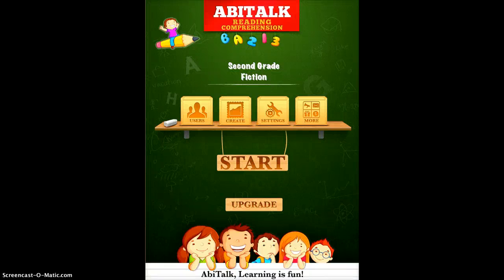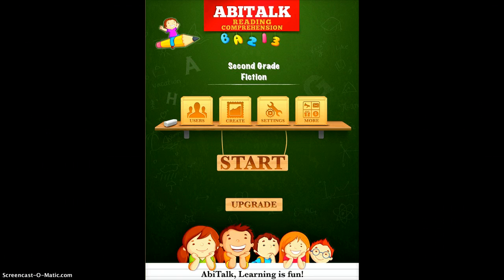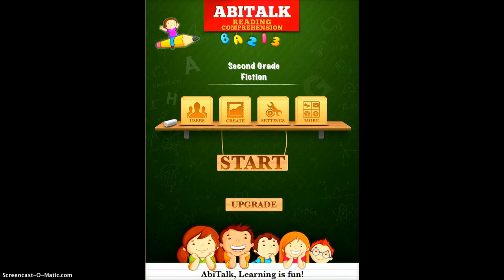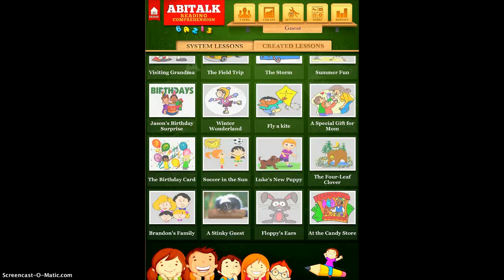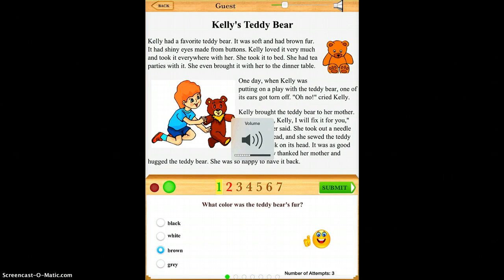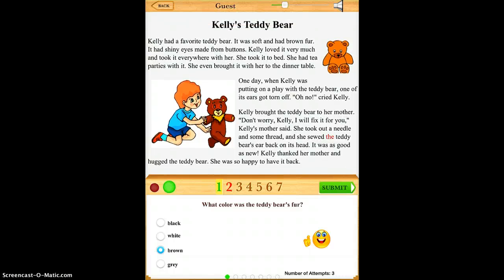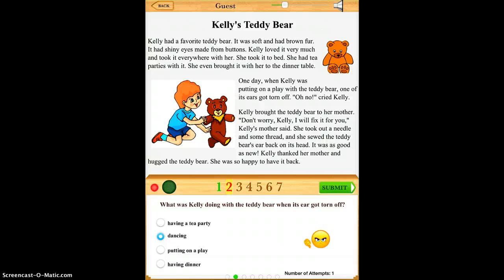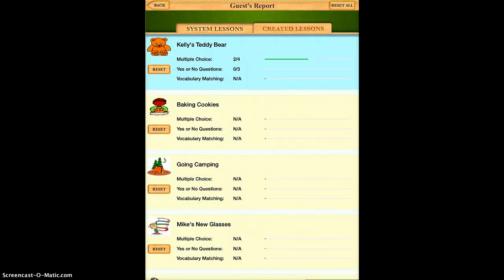AbiTalk Reading Comprehension App Demonstration